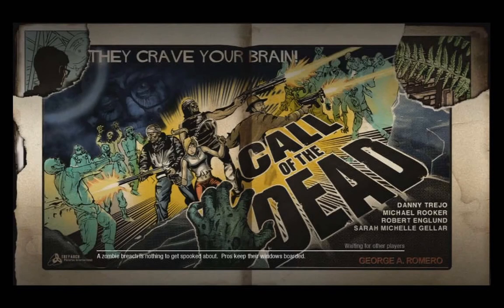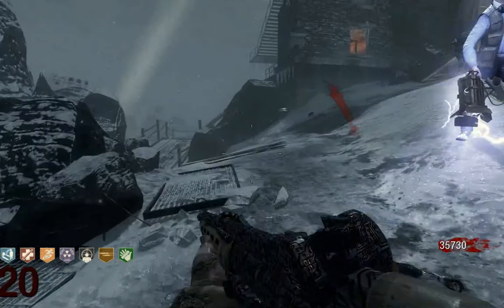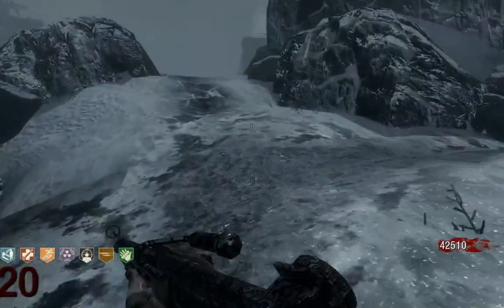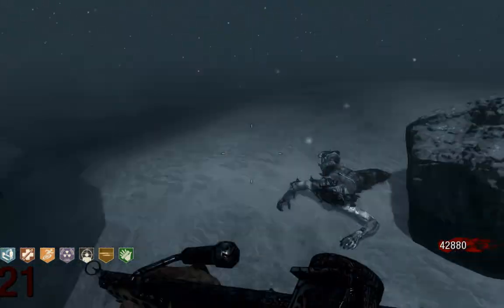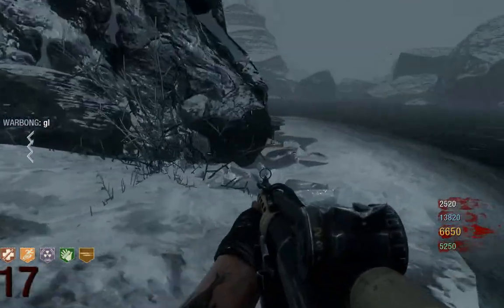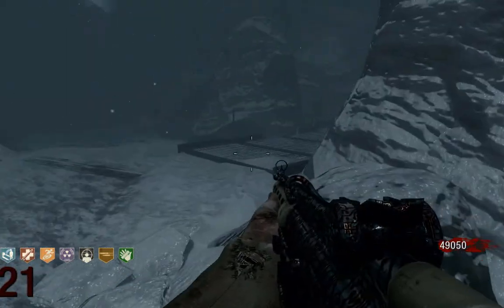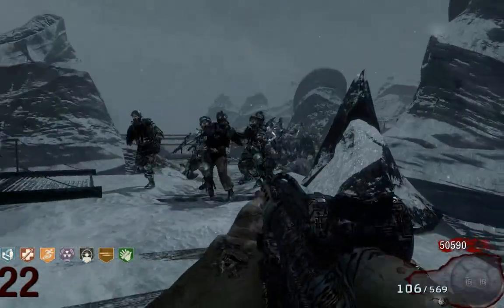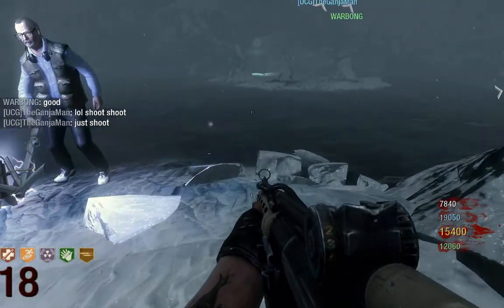All Rape Trains in COTD (Run Circles / Looping / Kiting Strategy Guide Tutorial) Part 1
Expand for direct area access:

Unfortunately a bit too long for my style (even a two part-er)... :( :(

0:15 Front of lighthouse - Theory
2:23 Front of lighthouse - Gameplay
6:01 Behind Speed Cola - Theory
8:39 Behind Speed Cola - Gameplay
11:10 Behind Speed Cola - Gameplay Multi
12:42 Spawn - Theory
14:50 Spawn - Gameplay
18:22 Spawn - Gameplay Multi